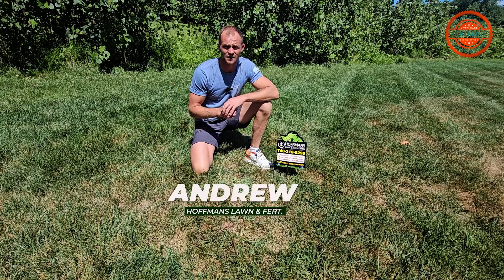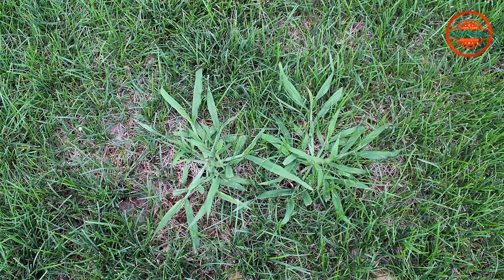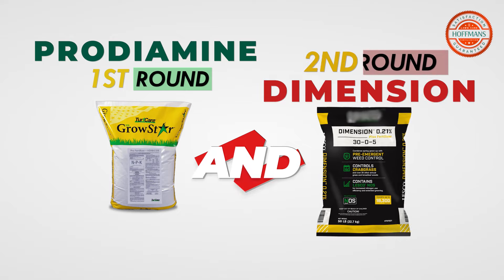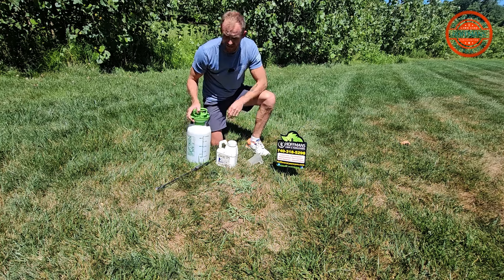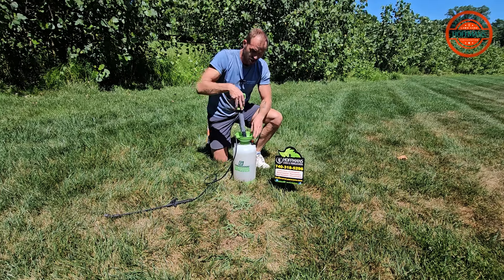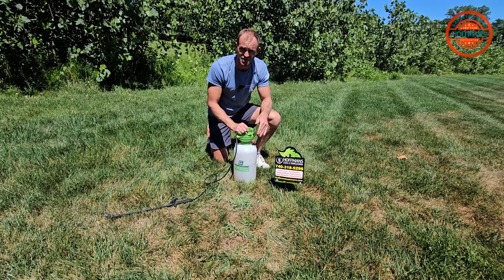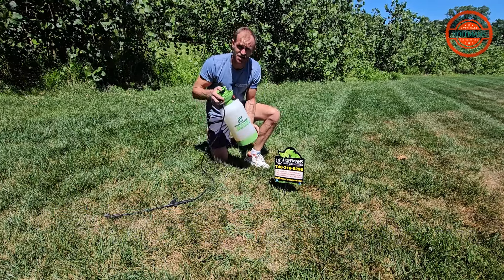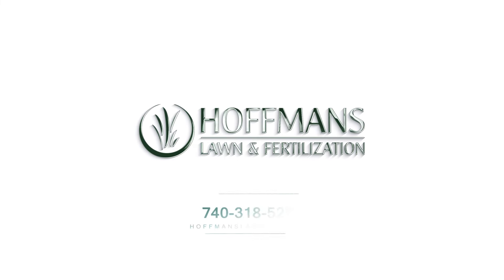Effective Crabgrass Control: Using Quin Way Post-Emergent Herbicide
"Effective Crabgrass Control: Using Quin Way Post-Emergent Herbicide | Hoffman's Lawncare"

YouTube Description:
Learn how to eliminate crabgrass effectively with Hoffman's Lawncare and Fertilizer! In this video, we show you the step-by-step process of treating crabgrass using Quin Way post-emergent herbicide. Say goodbye to those pesky weeds and transform your lawn into a lush, green paradise.

🔹 Topics Covered:

How to identify crabgrass
Benefits of Quin Way herbicide
Step-by-step application process
Tips for maintaining a weed-free lawn
🔹 Key Benefits of Quin Way Herbicide:

Targets and eliminates crabgrass
Safe for most lawn types
Easy application for homeowners